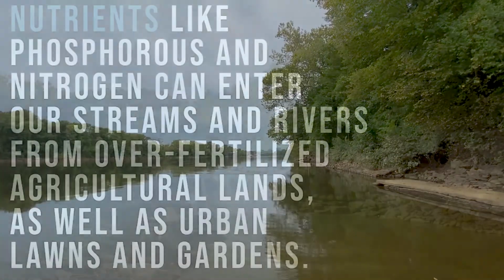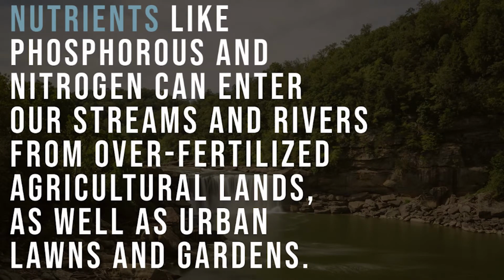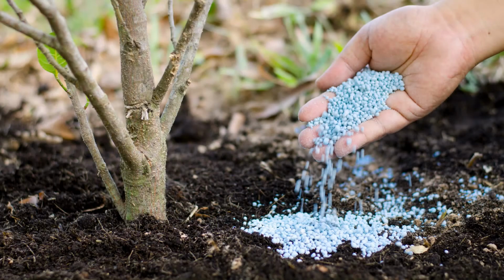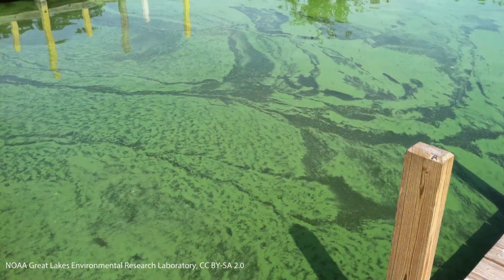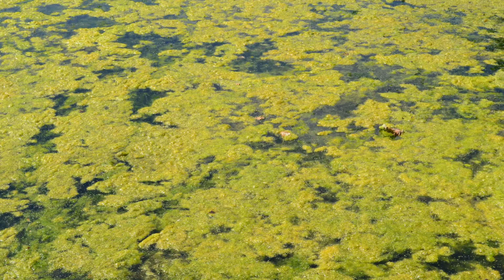Top Pollutants in the Cumberland River Basin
The Cumberland River Basin covers 18,000 square miles in both Kentucky and Tennessee and is made up of close to 20,000 miles of streams and rivers. With such a vast expanse of land draining to our waterways, there are different types of pollution issues we see in different areas. Learn about the common pollutants in our watershed, their impacts, and what you can do to help.